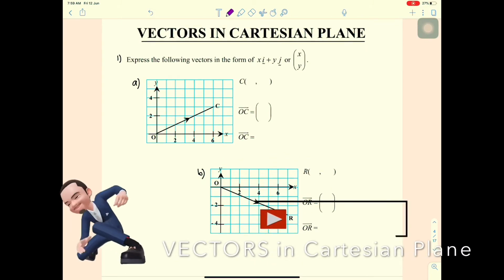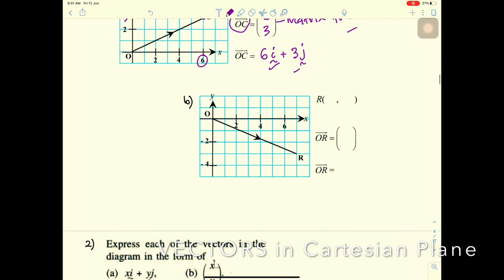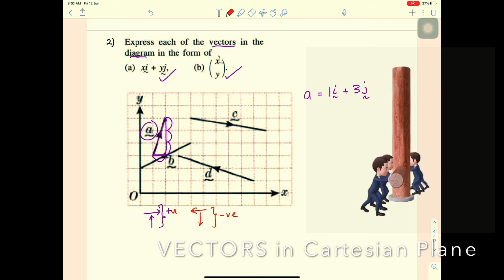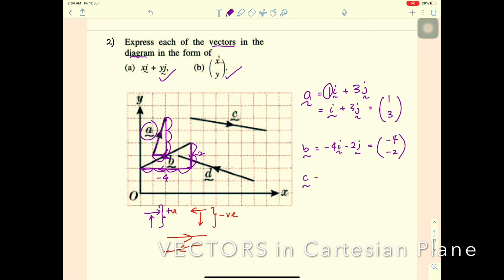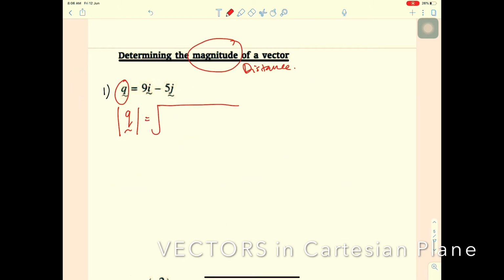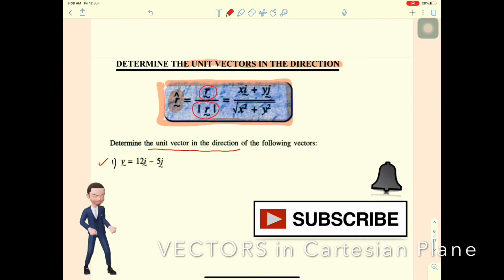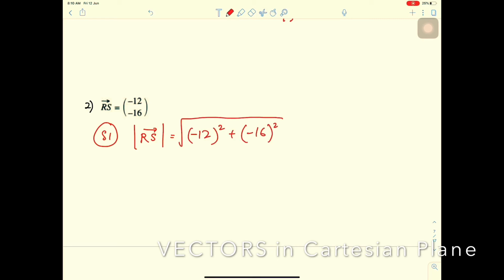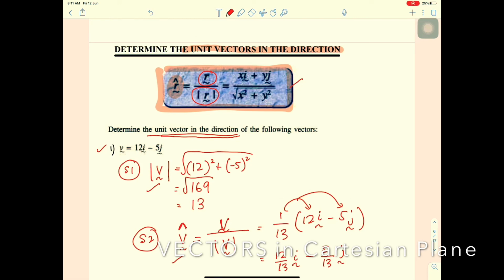VECTORS - Vectors in a Cartesian Plane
Discussing the example questions of Vectors in a Cartesian Plane.